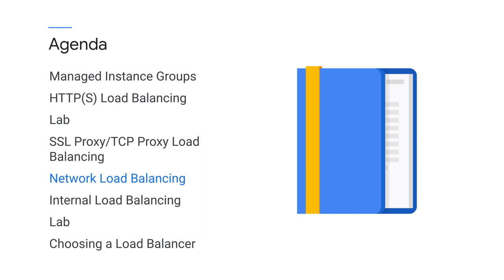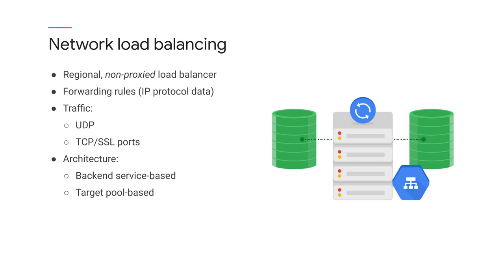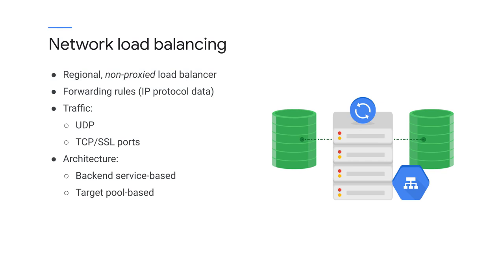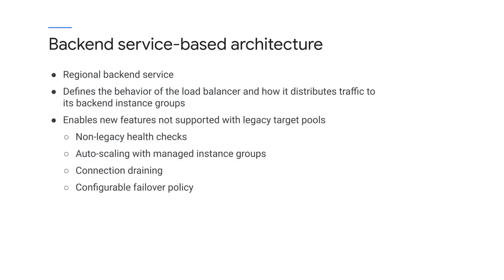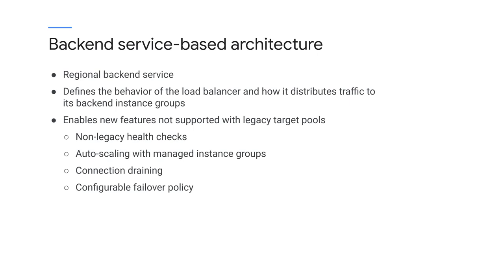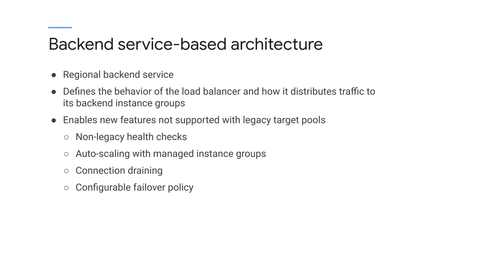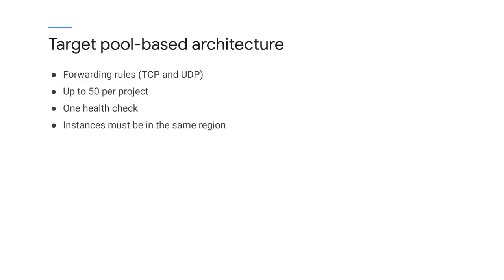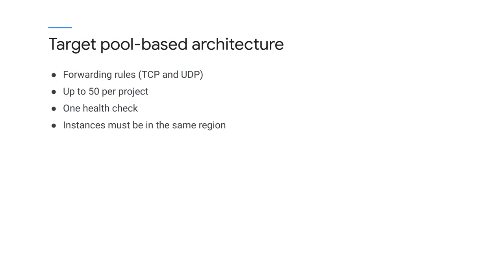2.12 Network Load Balancing | Load Balancing and Autoscaling | Elastic Google Cloud Infrastructure: